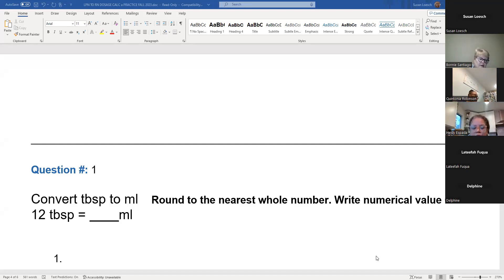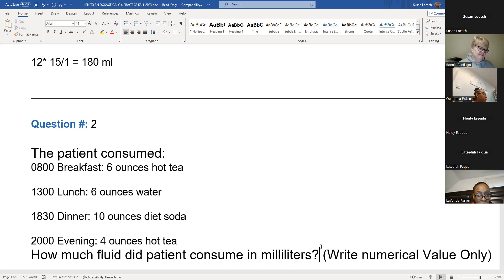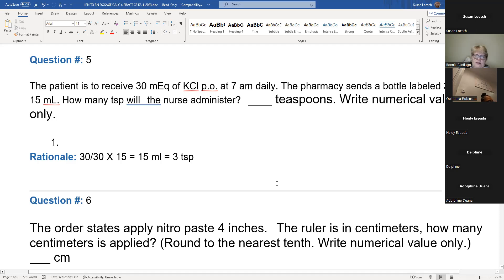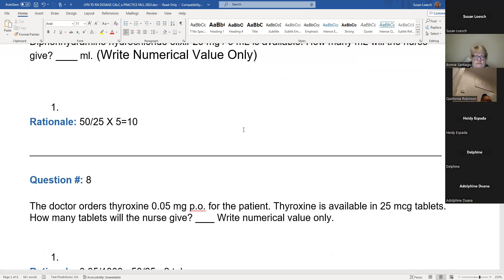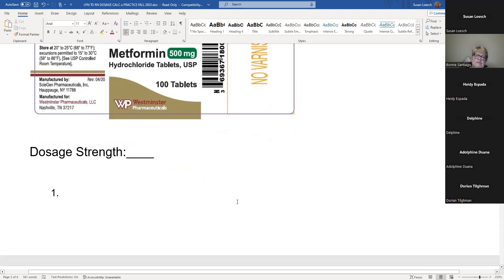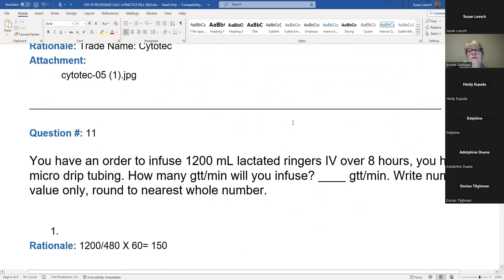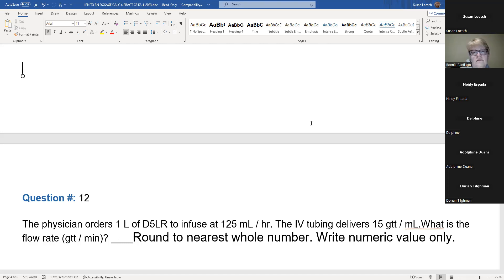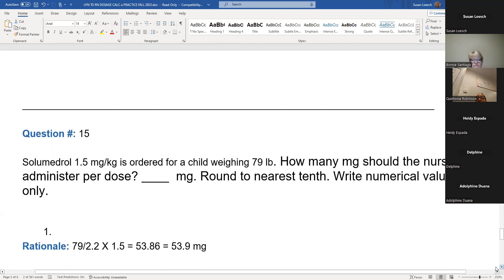L to R Dosage calc tutoring